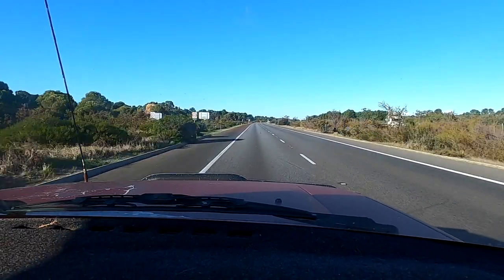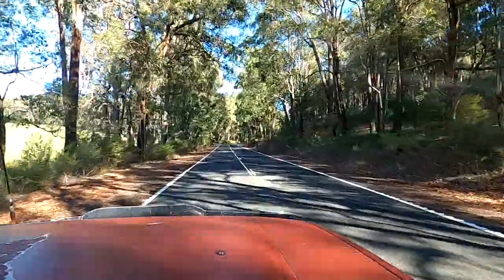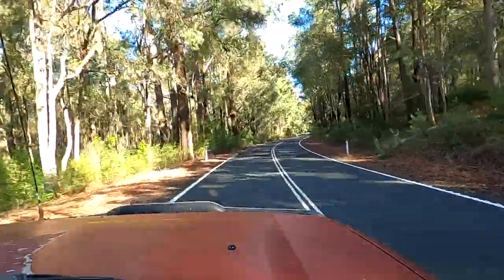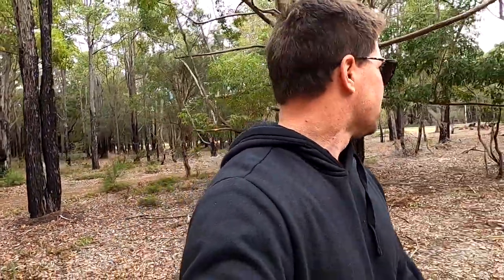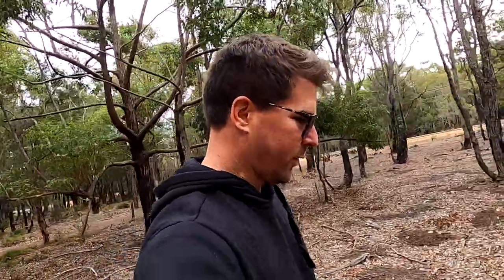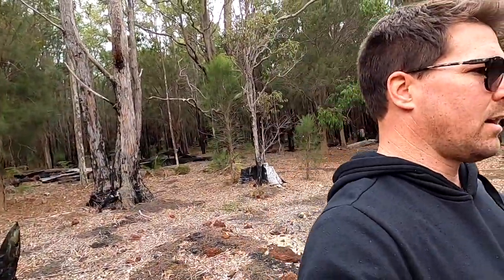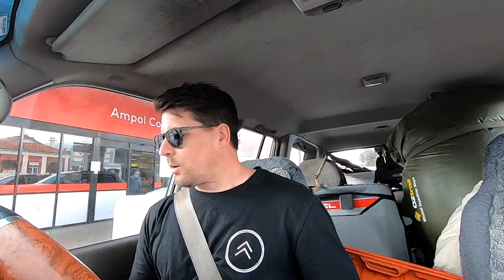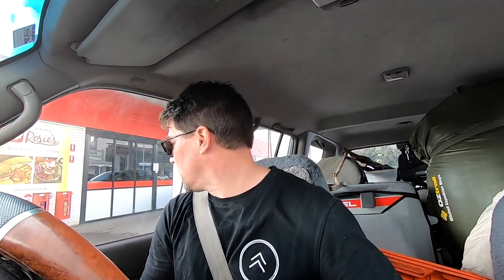Collie Camping Trip Gone Wrong (GU Nissan Patrol)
This is my first trip heading south from Perth to go camping, heading to the Collie area to set up along the river.. however, what happens is far from ideal and has me in a position where I'm still without a car!

For short form instagram content, follow Dawn Adventures